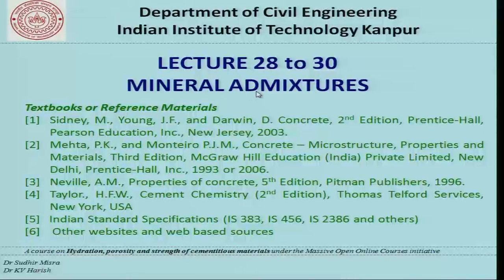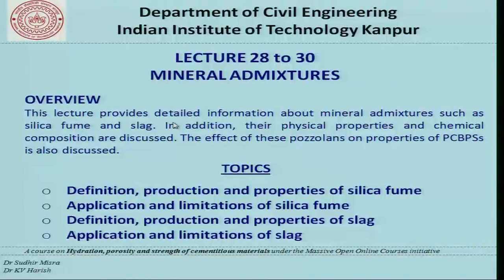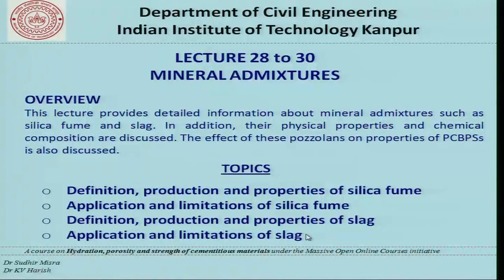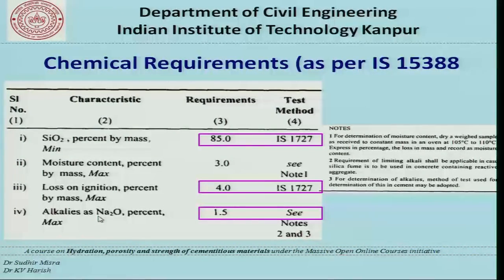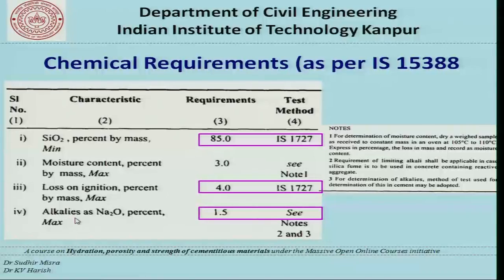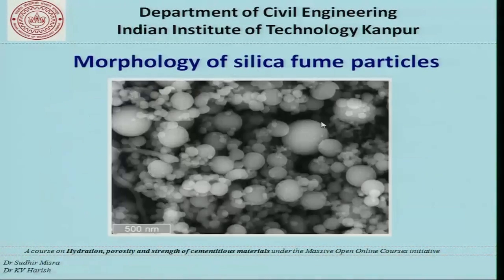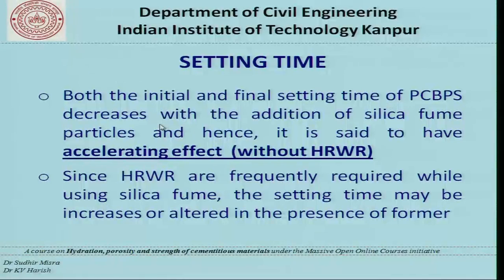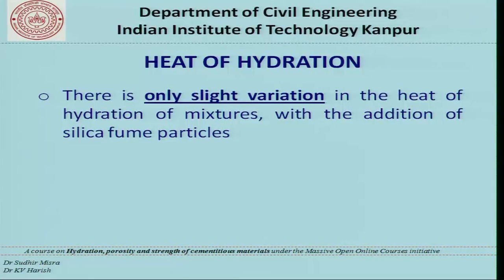Mineral Admixtures - 4